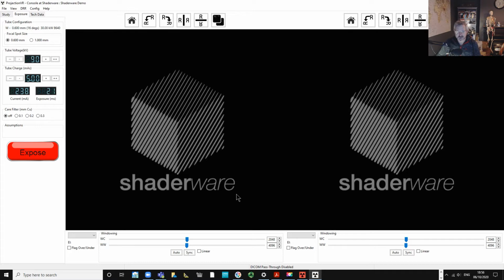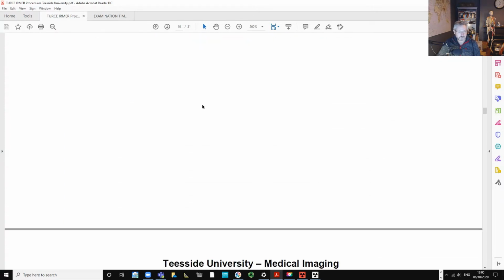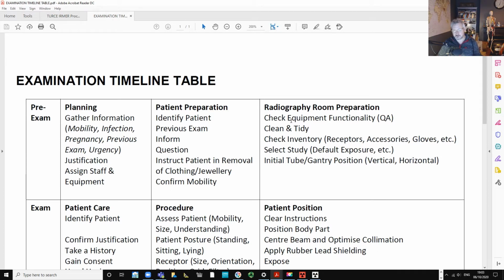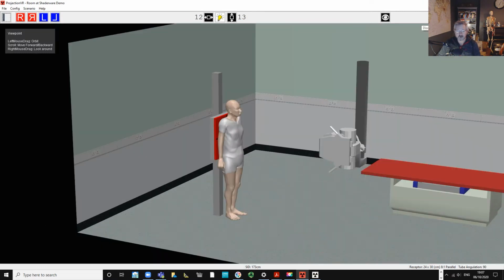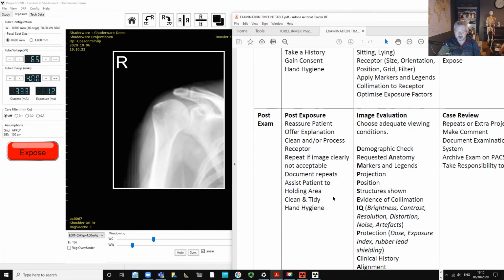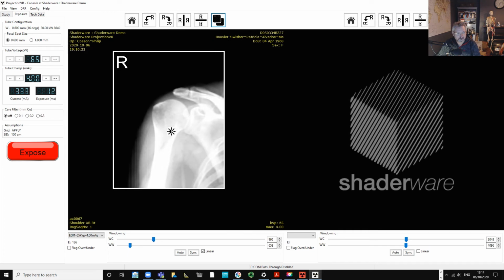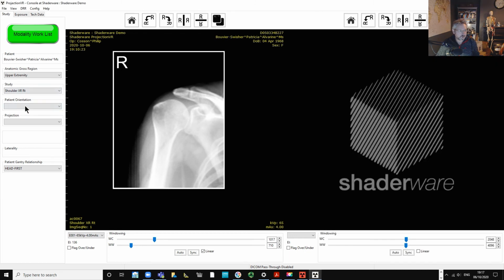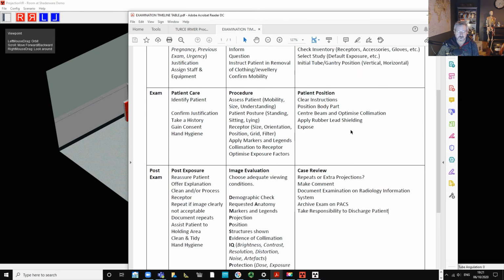Using Virtual Radiography{TM} to introduce the radiography workflow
This is how one university introduces the radiographic workflow to novice students using virtual radiography[TM]